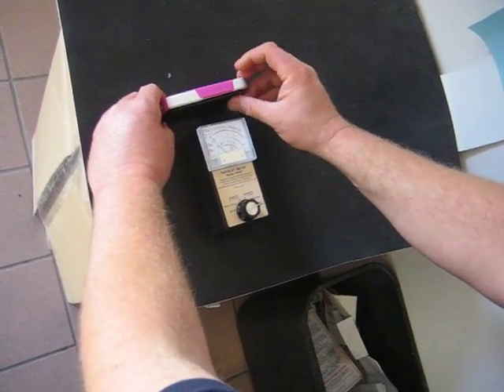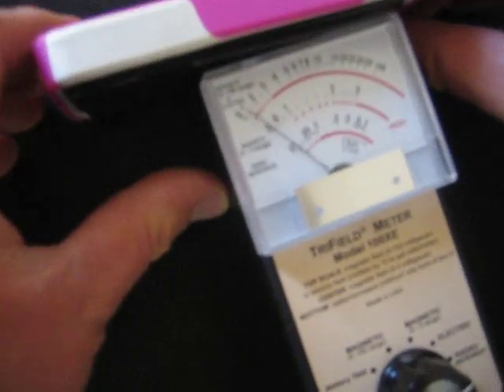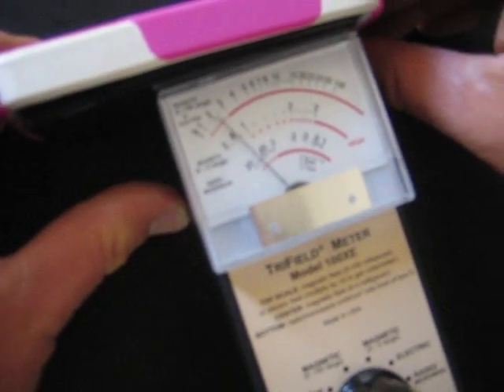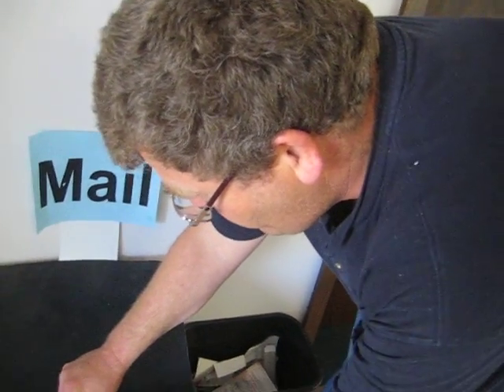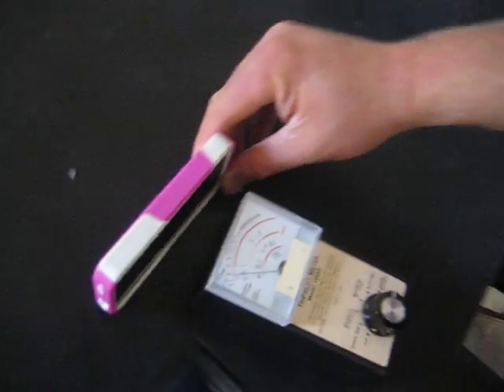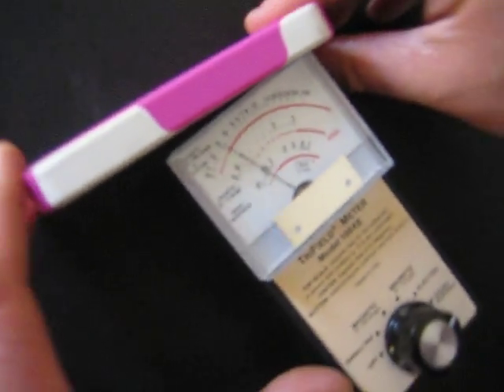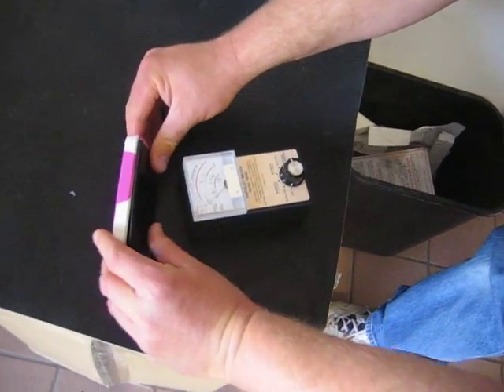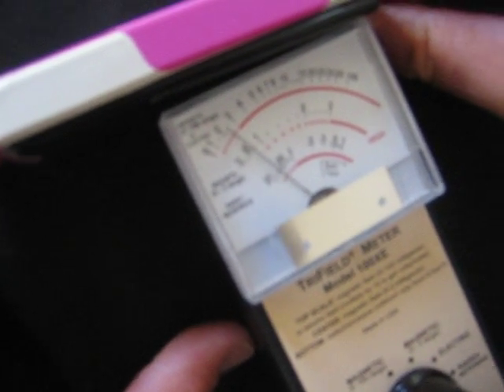The Best Mobile Phone Radiation Protection on the Market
Testing mobile phone radiation using Alpha Labs Tri-meter testing radiation levels and protection with a Press Shield Press Shield is the best mobile phone radiation protecting your body and mind from harmful radiation when you hold your mobile phone next to your body. Don't take the risk. Get Press Shield designed with your Health and Privacy in mind. Press Shield works on all mobile phone with a touch screen and then some. Try Press Shield and never let your children hold their mobile phones next to their body. Even when using a headset, keep a Press Shield between you and your body.